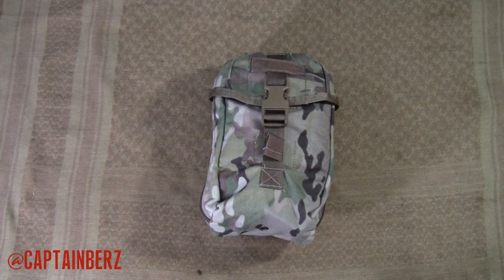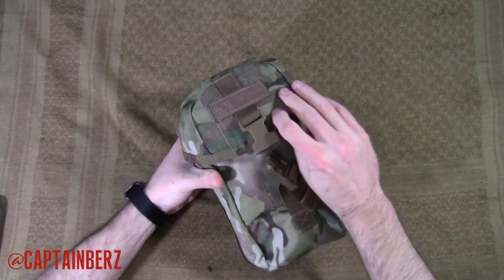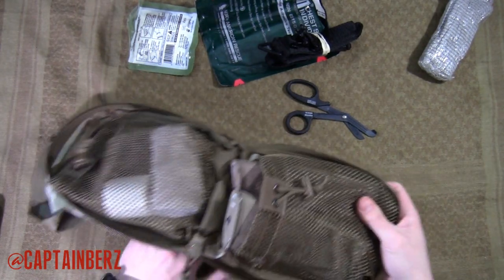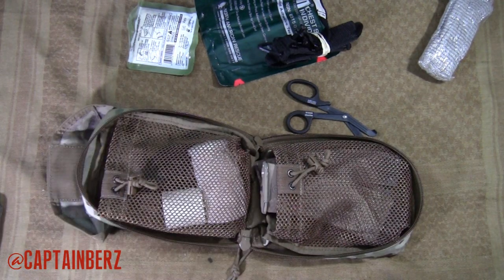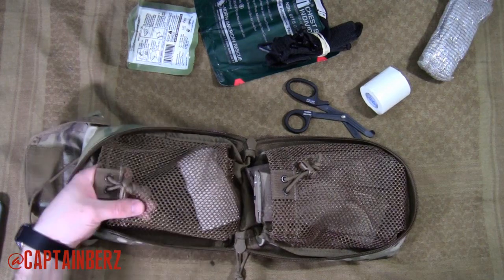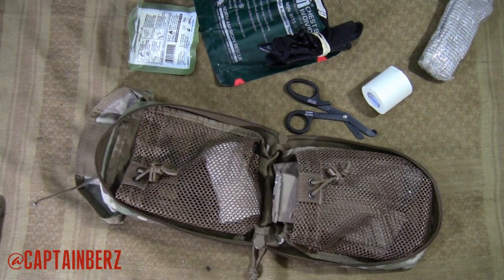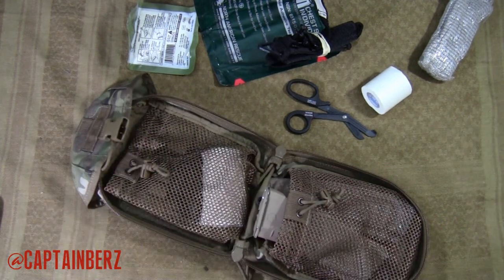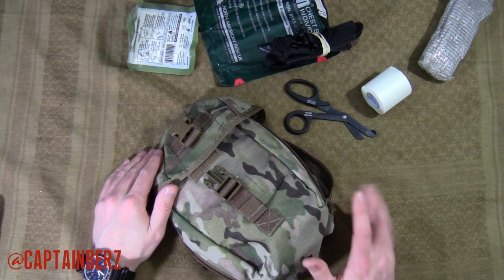Medic Pouch by Tactical Tailor (IFAK)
The Tactical Tailor Medic Pouch (IFAK) allows a ton of capability. Although the Tactical Tailor Medic Pouch (IFAK) is a large medic pouch, you can fit all your personal medical gear into the one slot and use the other slot for other gear, mags, etc. If using it in a medic support role this bag shines with it's ability to hold a ton of gear, and a great dispenser for tape rolls, etc. on the top of the Tactical Tailor Medic Pouch (IFAK). Berz Rating: 92/100